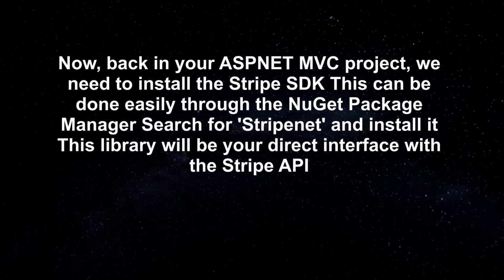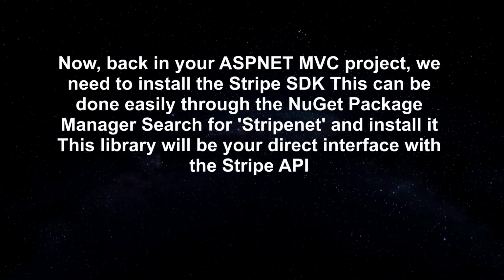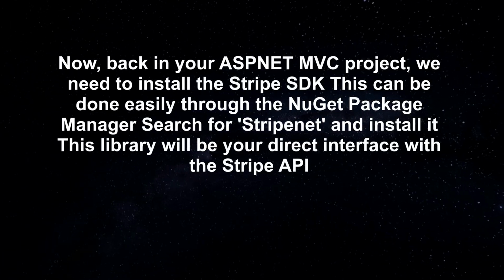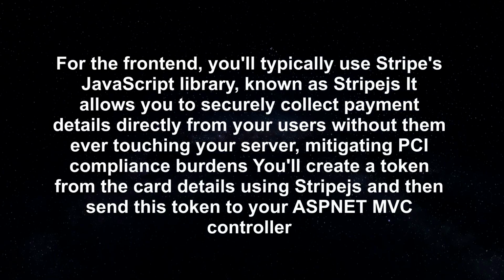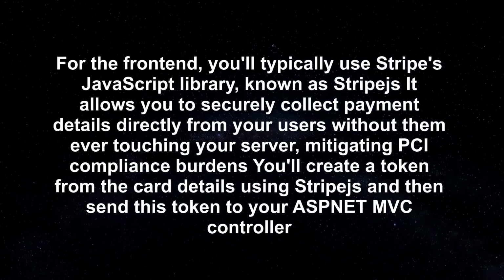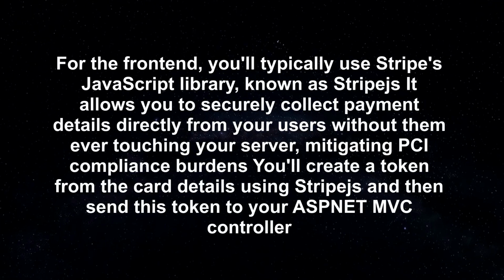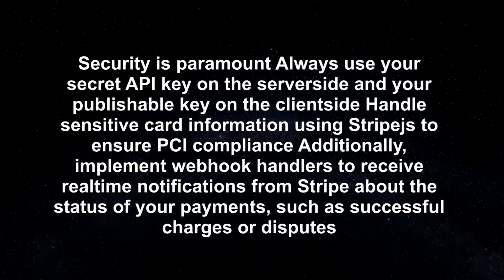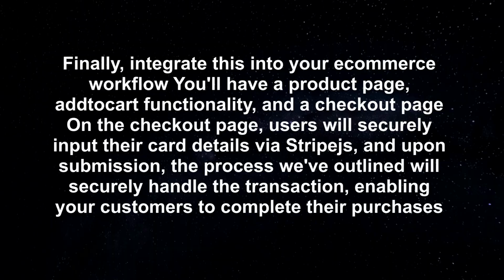Integrate Stripe Payment Integration In Asp.Net Mvc - AshleyHowTo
Integrate Stripe Payment Integration In Asp.Net Mvc explains integrating Stripe for payment processing in an ASP.NET MVC application, detailing setup, API usage, and secure handling of transactions, enabling e-commerce functionalities.

00:00 Intro.
00:09 Setting up your Stripe Account
00:31 Installing the Stripe SDK
00:47 Setting up the Payment Controller
01:03 Frontend Integration with Stripe.js
01:25 Security Best Practices and Webhooks
01:44 Integrating into your Ecommerce Workflow